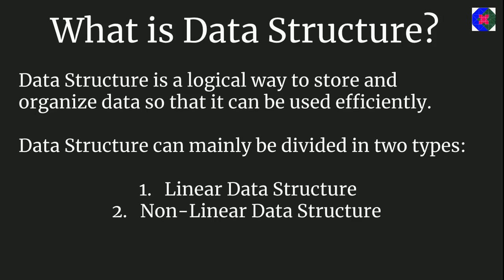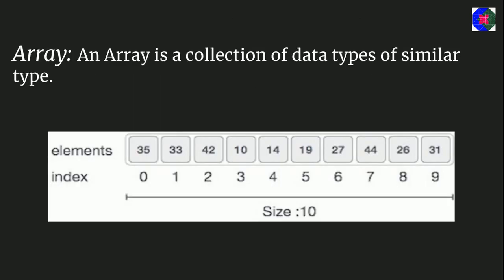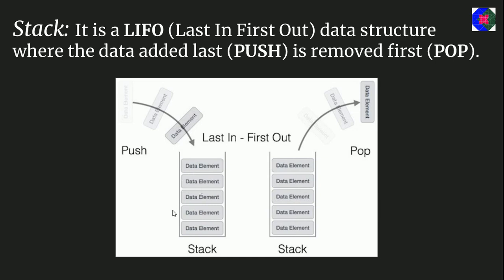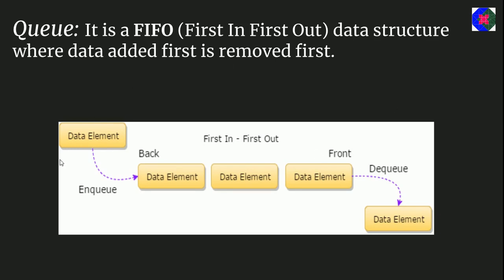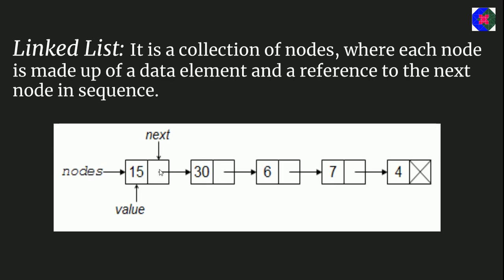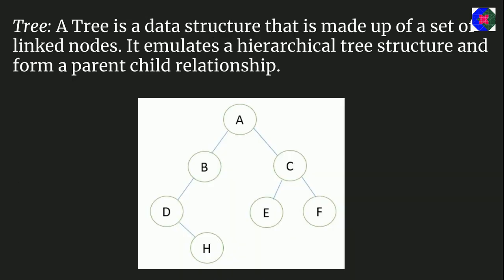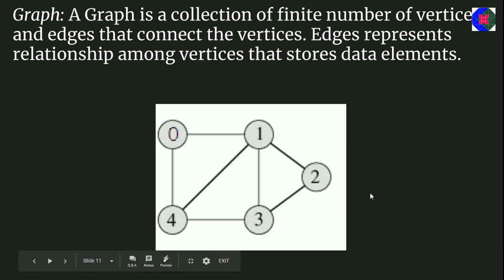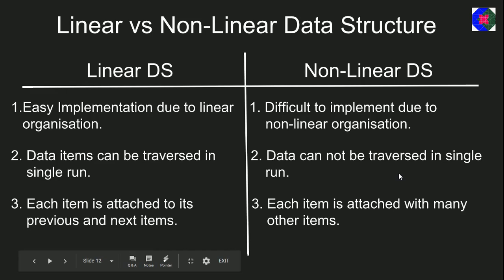Linear Vs Non-Linear Data Structures | Data Structures in C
In this video, we will learn about the major differences between linear and non-linear data structures.